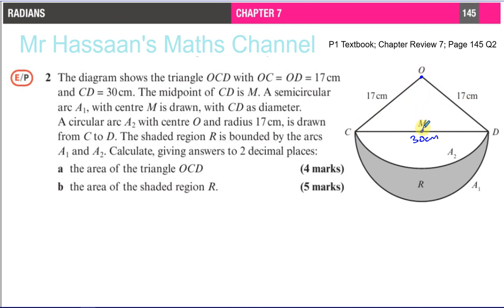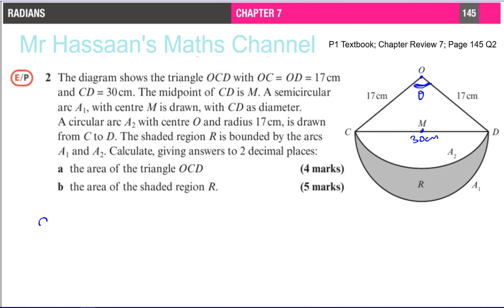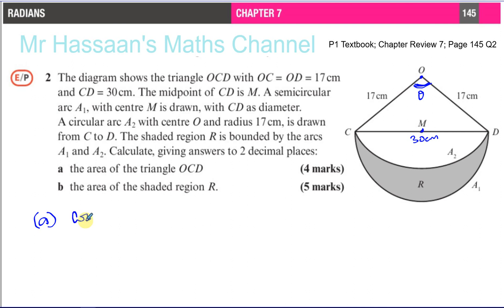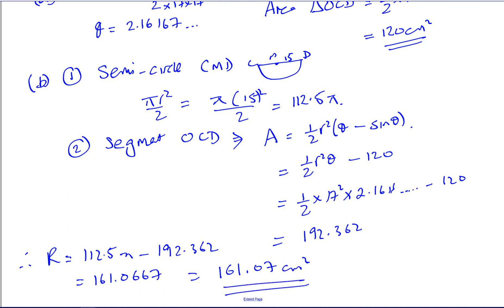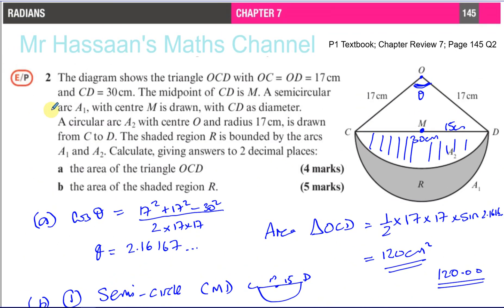P1 Text Book Chapter Review 7 page 145 Q2